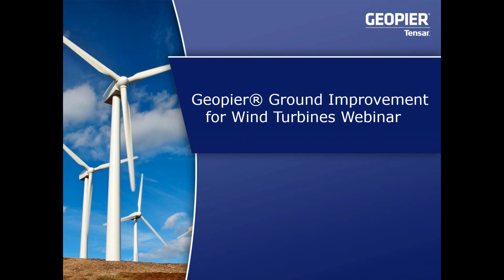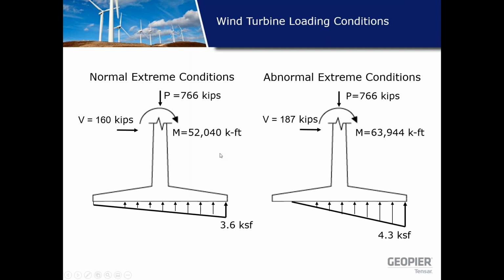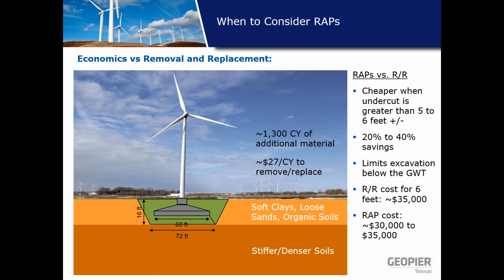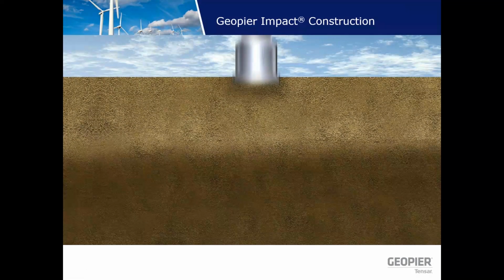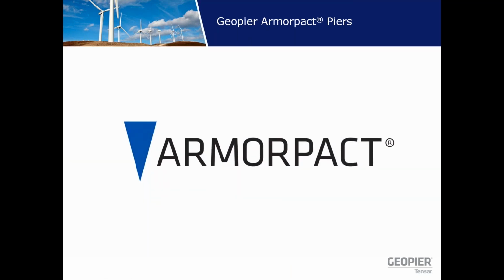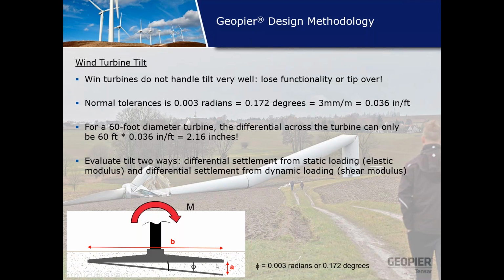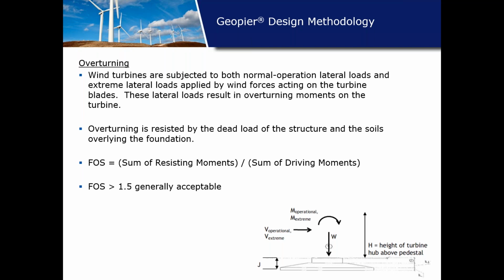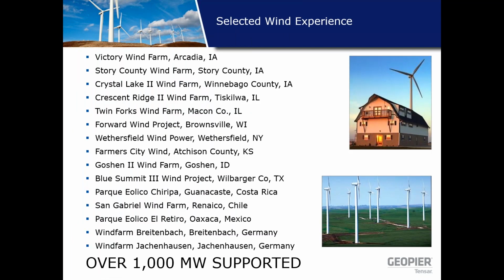Geopier® Ground Improvement Solutions for Wind Turbines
This webinar provides an overview of the current state and recent growth of the wind turbine industry in the United States. Join us as we delve into design considerations for typical wind turbine foundations and walk-through how Geopier® evaluates and designs for foundation support of wind turbines in poor soils.

Our discussion includes:
  -  Overview of wind turbine industry
  -  Wind turbine design considerations
  -  Foundation alternatives for wind turbine support
  -  Project examples
At Geopier, our goal is to customize a design-build ground improvement system that meets your project pricing and schedule objectives.  We work with you to develop a cost-efficient design that allows for higher design bearing pressures, greater settlement control, and reduced construction schedules.  There is no soil type or structure we cannot handle.

Geopier is a division of CMC.